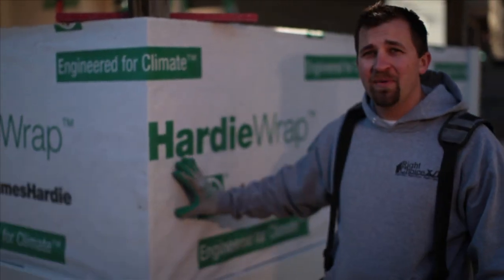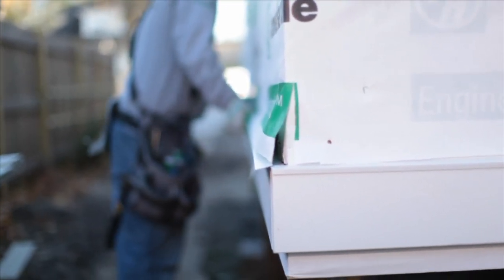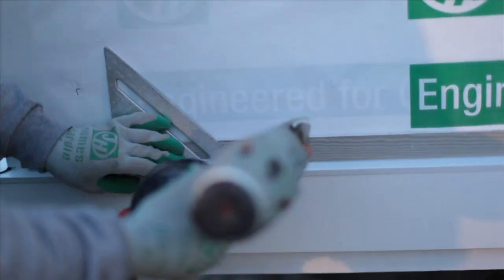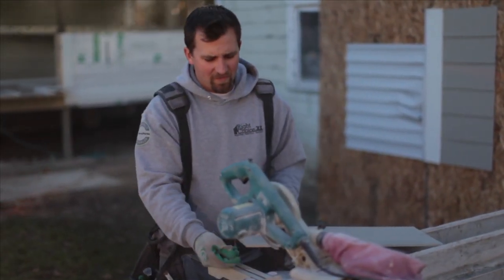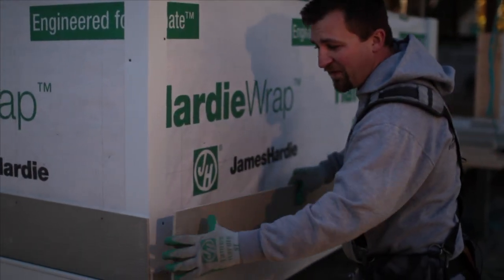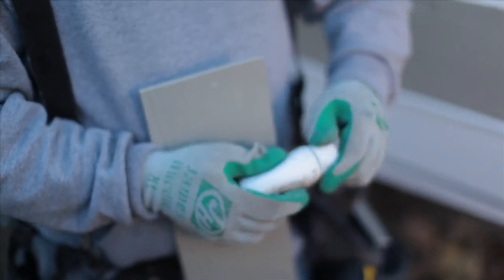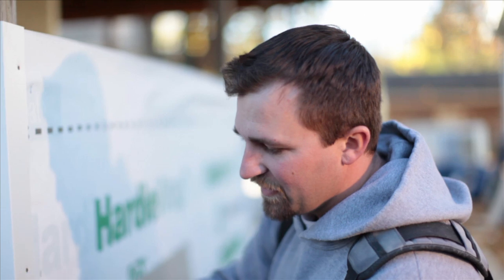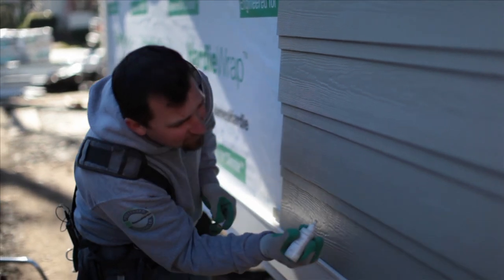Right Choice Stone Course Siding